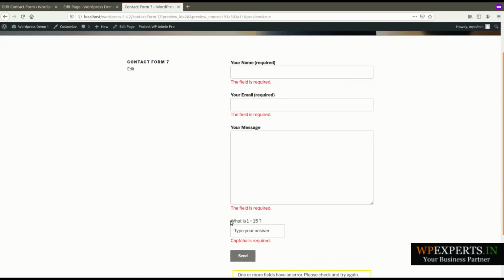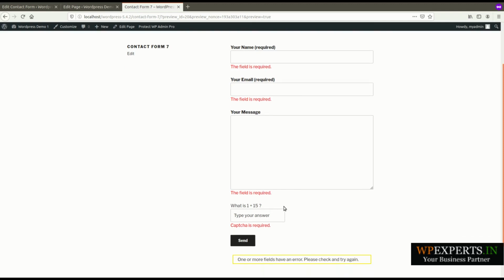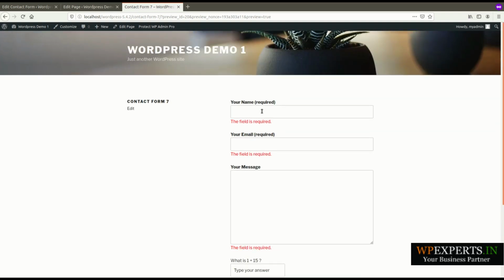How to stop spam emails being sent through Contact Form 7